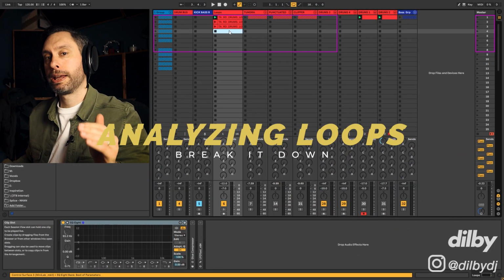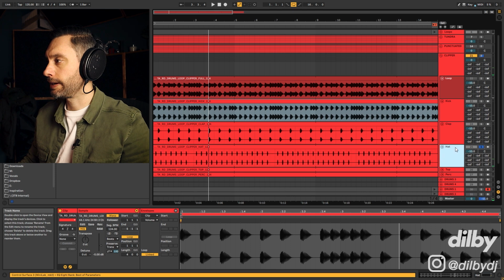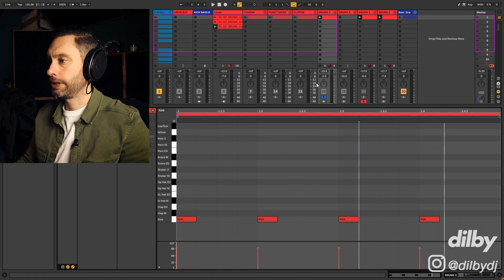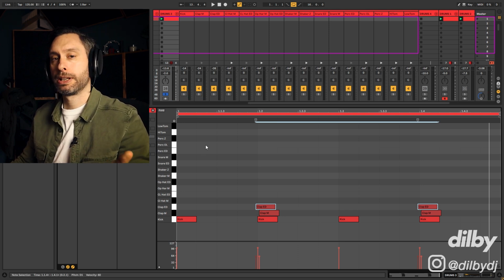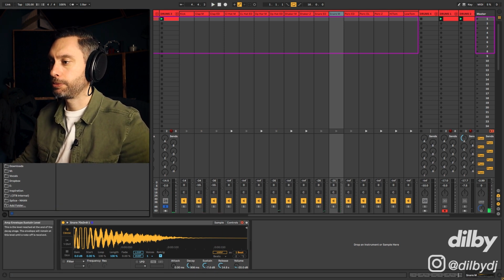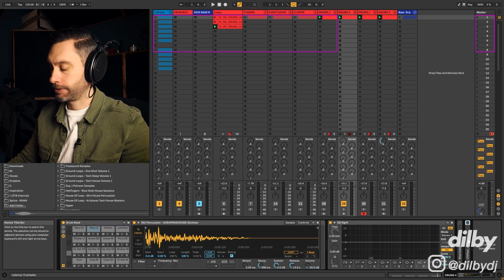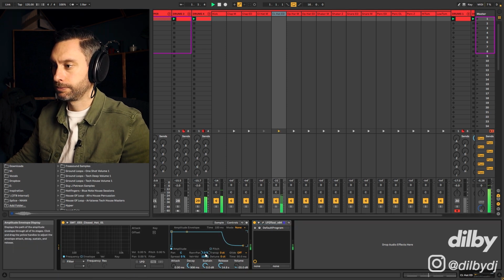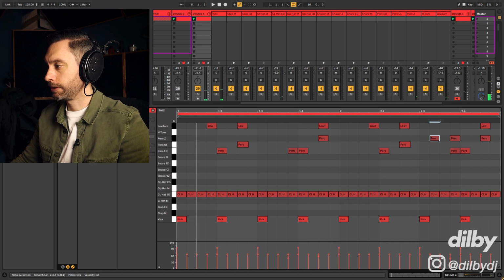House and Techno Drums from Scratch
House and Techno Drums from Scratch. Programming Drums Using Ableton Drum Rack.

STUDIO SOFTWARE ●

● DJ EQUIPMENT ●
▶ DJ Headphones

● CAMERA EQUIPMENT ●
▶ Main Camera

Contents:
00:00 Intro
23:52 Watch This Next